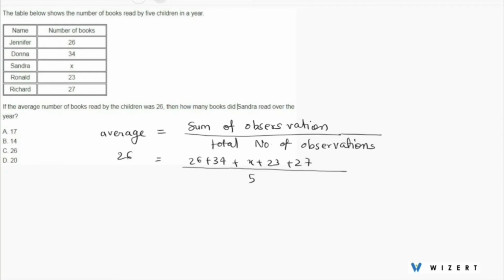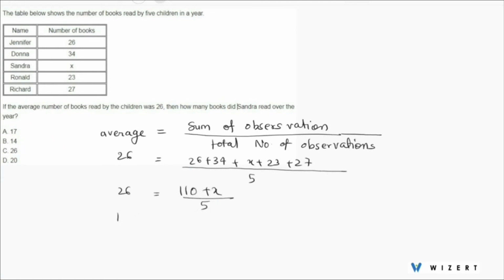Statistics questions for Grade 10 with answers - Set 1622443200